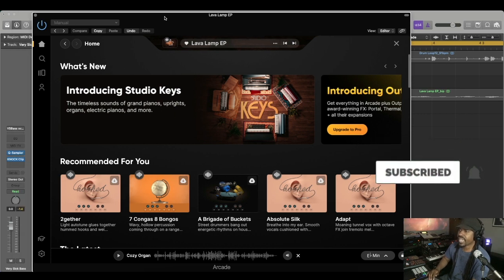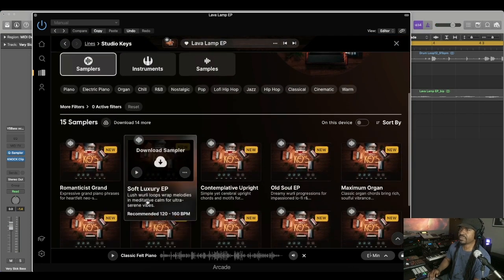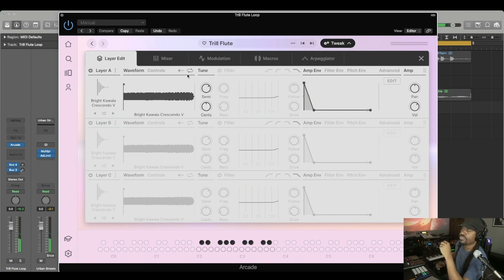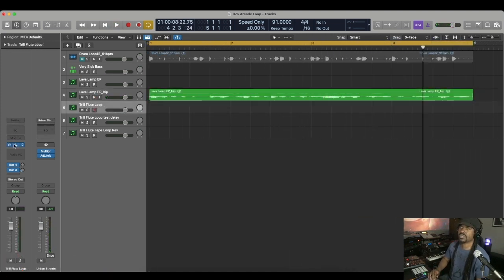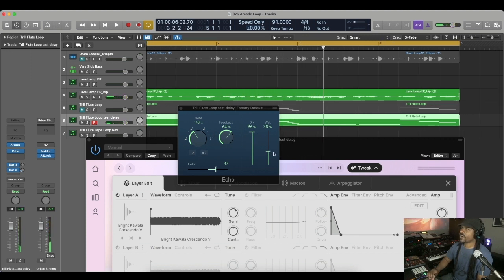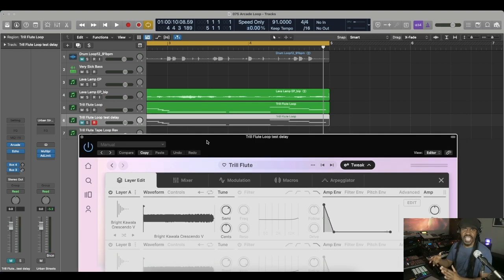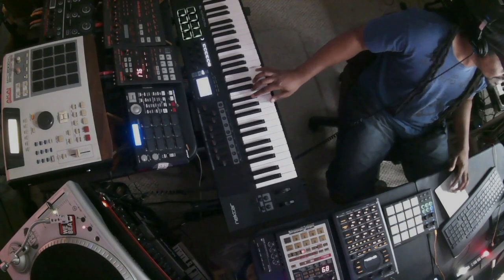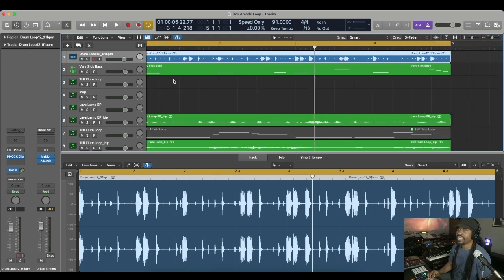Do this instead with Arcade by Output | Verysickbeats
Making a boom bap beat with Arcade by Output and exploring the tape loops and reverse feature that can be used for beatmaking

Time Stamps:
0:00 intro
0:29 what is Arcade
0:57 Arcade Studio Keys demo
2:05 Tape Loops
5:20 Reverse feature
6:13 adding verysickbass
6:32 adding Creamy Loops drums
6:56 final thoughts

The mission of the Verysickbeats channel is to inspire and share beatmaking techniques while teaching new ways of creating your own beats during your music production journey.